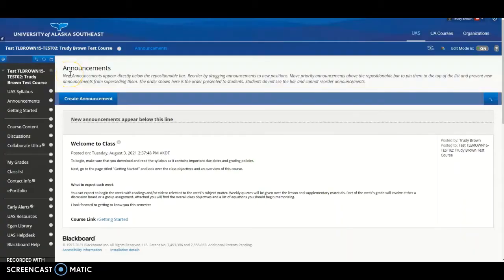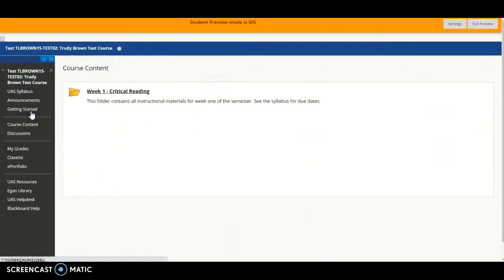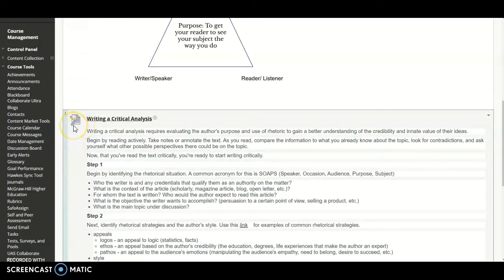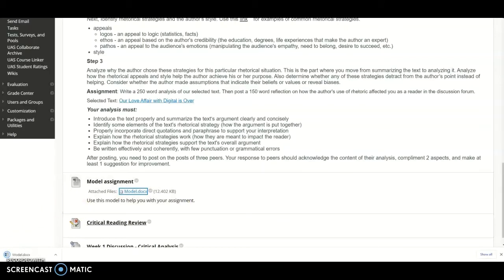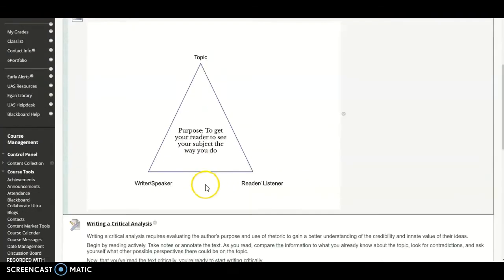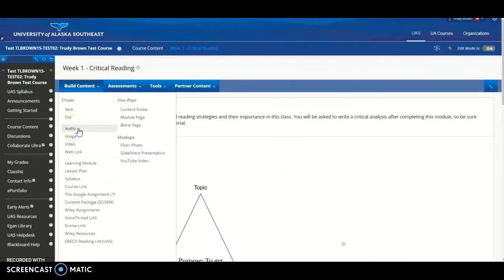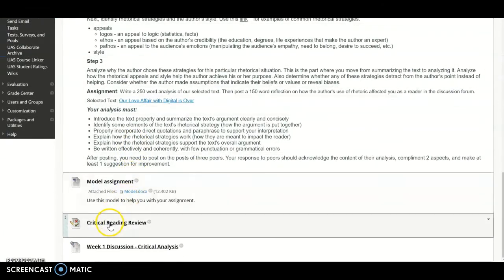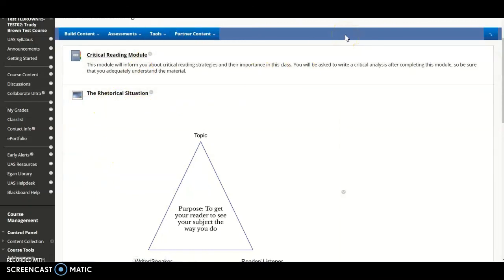Content Creation 1: Before you Create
This video contains tips for organizing your content and creating a welcoming and easy-to-navigate course for your students.

Contents
0:00 Intro
0:25 Organizing with Folders
0:39 Wording for Organization
1:20 Examples of Types of Content
6:25 Other Types of Available Content